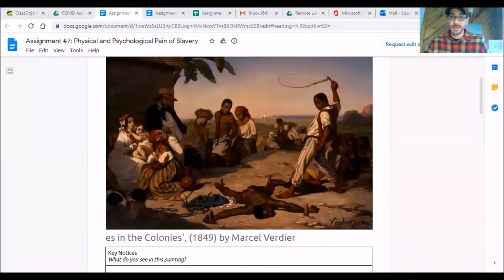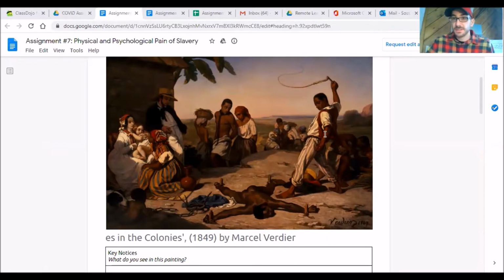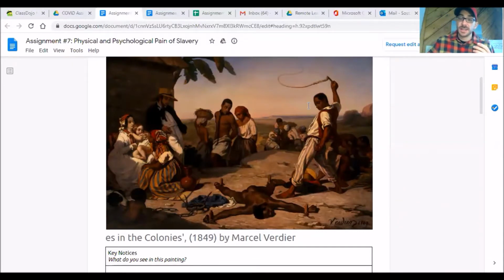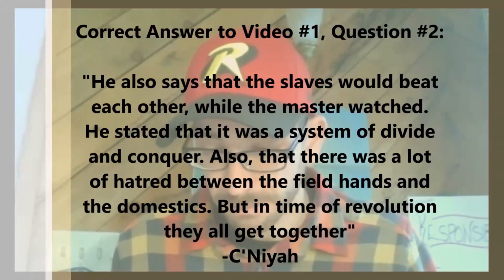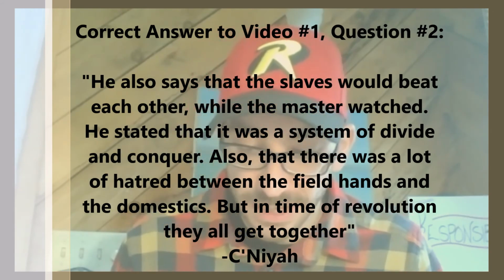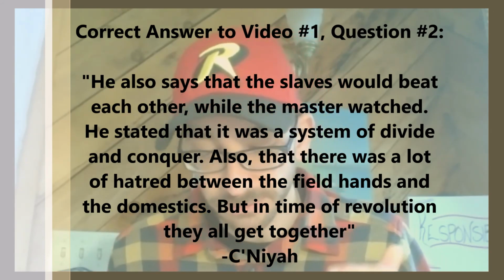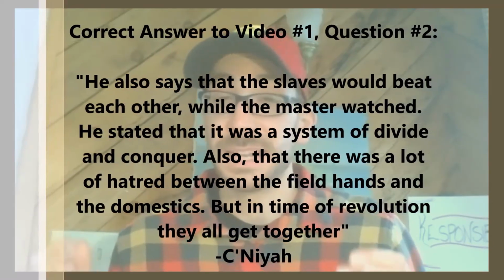Review of Assignment #7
Review of Assignment #7 with some student responses!